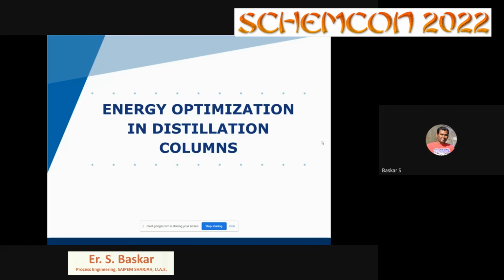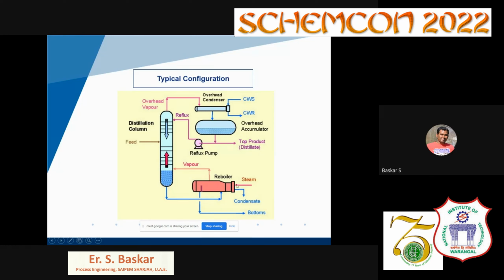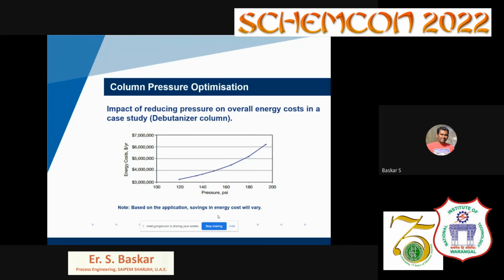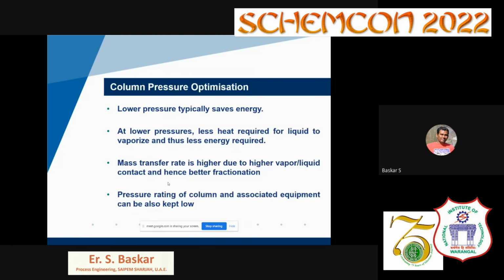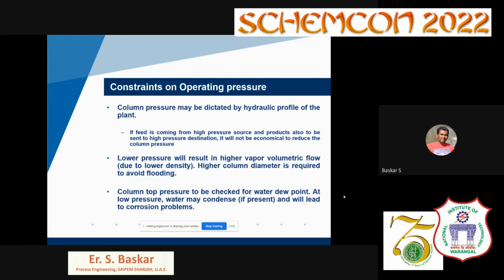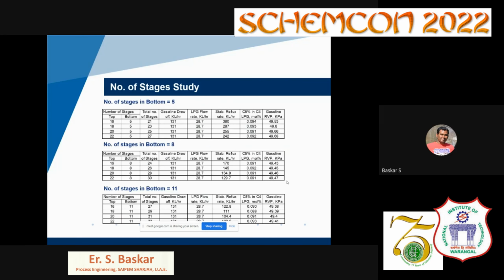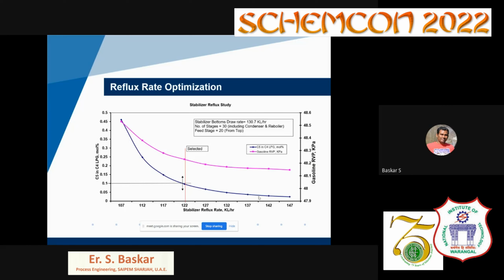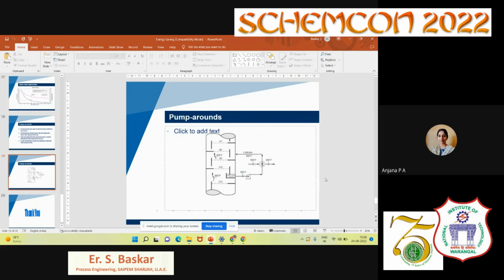SCHEMCON 2022 ENERGY OPTIMIZATION OF DISTILLATION COLUMN BY Er.BASKAR SAIPEM SHARJAH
SCHEMCON 2022

SCHEMCON 2022 ENERGY OPTIMIZATION OF DISTILLATION COLUMN BY BASKAR SAIPEM Er.SHARJAH